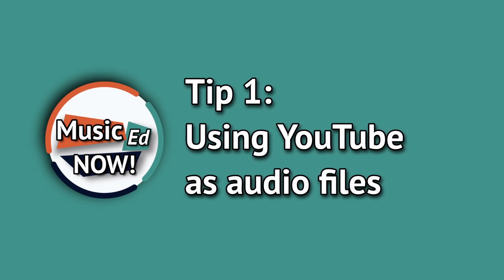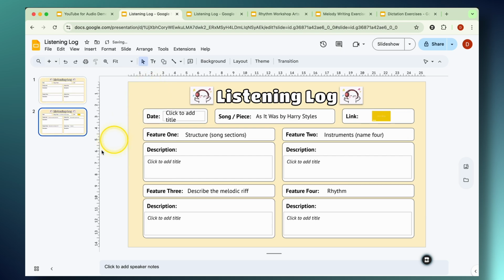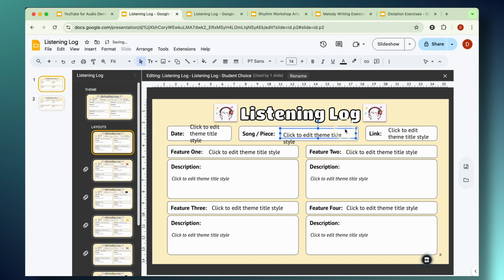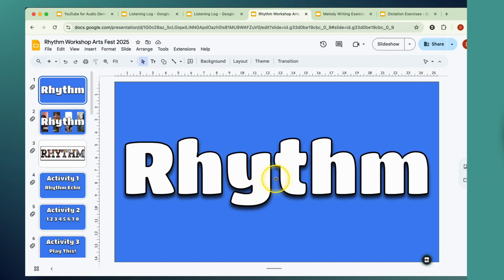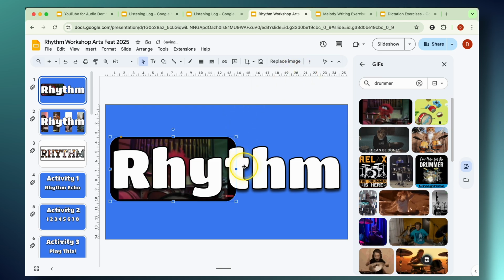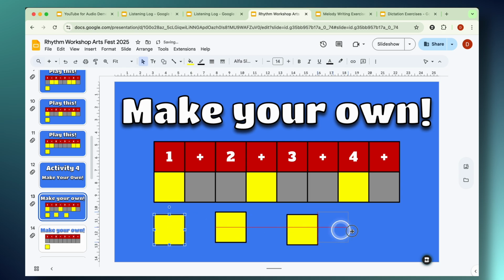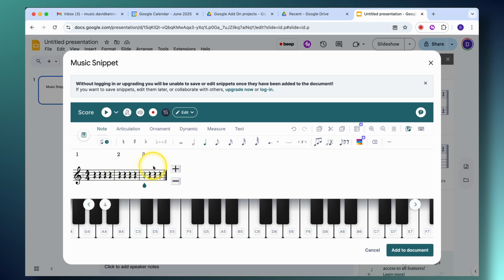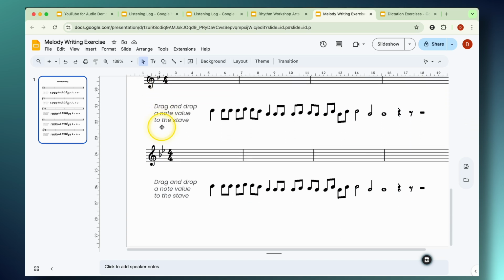7 Google Slides Tips for Music Teachers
Music Ed Now is dedicated to sharing high quality resources, lesson ideas, ed tech tips and approaches to music education with as many music teachers as possible.

Timestamps:
00:00 Intro
00:31 Tip 1 - YouTube as audio files
01:30 Tip 2 - Theme builder
06:50 Tip 3 - Word Art
07:51 Tip 4 - GIFs for Title Slides
10:50 Tip 5 - Drag and drop exercises
12:29 Tip 6 - Music Snippet Google Add-On
14:13 Tip 7 - A4 Paper Layout